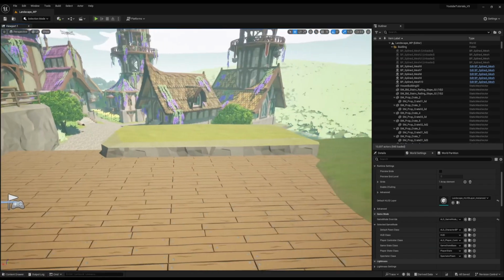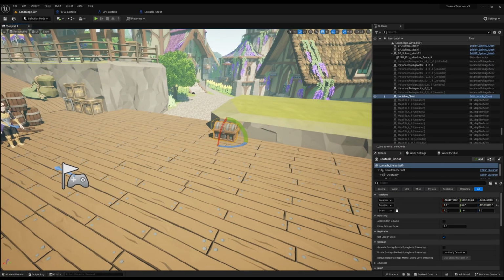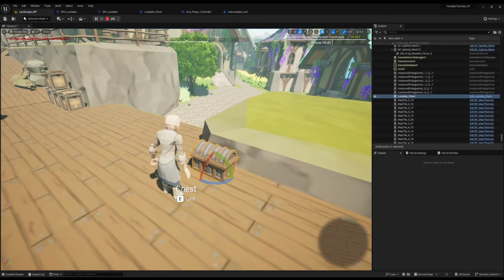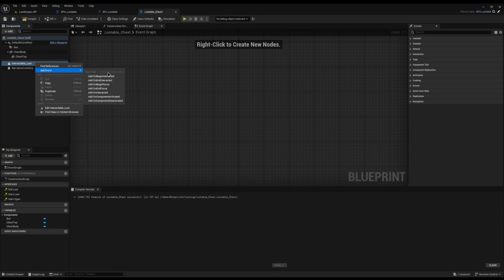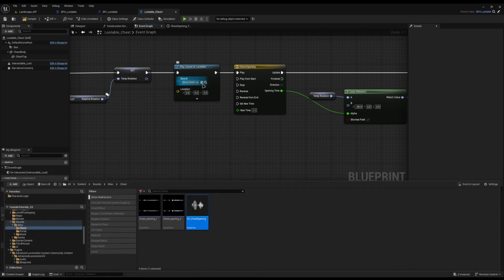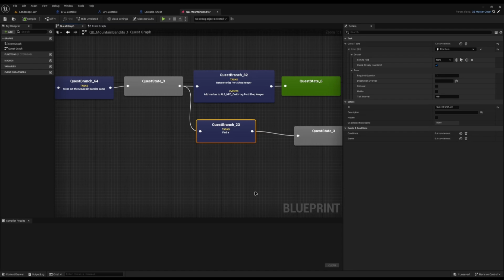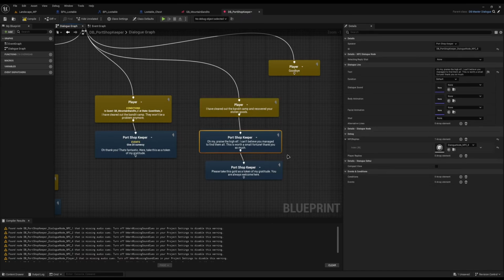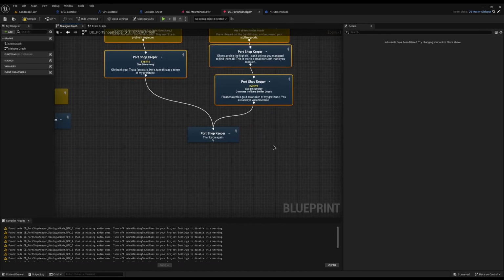Unreal Engine 5 Lootable Chest Blueprint Setup | Tutorial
In this Unreal Engine 5 tutorial, I'll guide you through setting up a lootable chest blueprint to easily create lootable objects such as chests, crates, and boxes. Learn how to add items to the Narrative plugin's inventory and integrate them into quests using Narrative Quests & Dialogue. Whether you're a beginner or an experienced developer, this tutorial will help you enhance your game with interactive loot mechanics.

 My Specs:
 OS:
  Manjaro Linux

RAM:
  16GB

DAC:
  Behringer UMC22

Mouse:
 Logitech G403

Chapters:
0:00 - Intro
1:01 - Looting base
3:30 - Lootable chest
5:06 - Narrative Inventory
6:21 - Narrative Interaction
7:30 - Test 1
7:46 - Begin Looting code
8:55 - Debugging blueprint code
13:12 - Looting test
13:55 - Rotating the lid
21:12 - Rotating test
21:36 - Patreon
21:46 - Looting quest
28:30 - Moving the chest into position
29:20 - Result
31:35 - Final tweaks
31:50 Outro